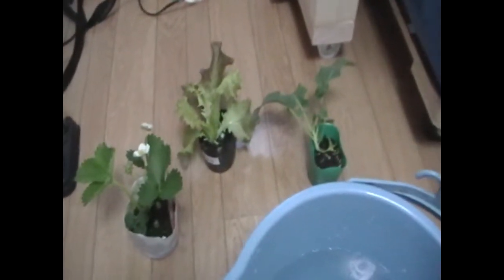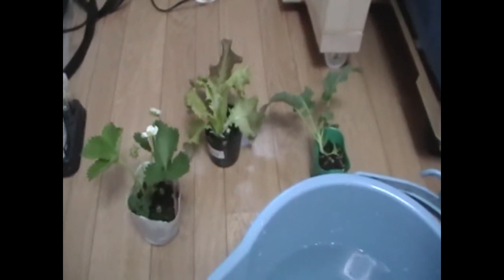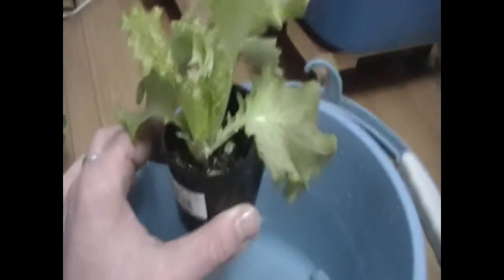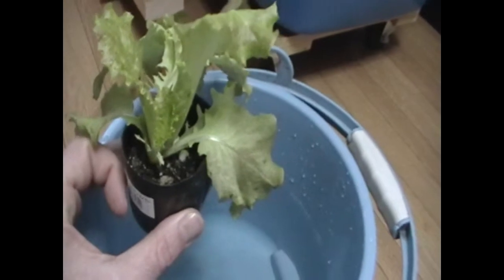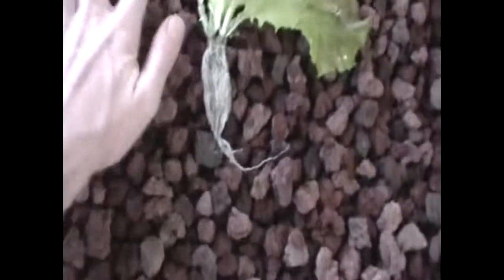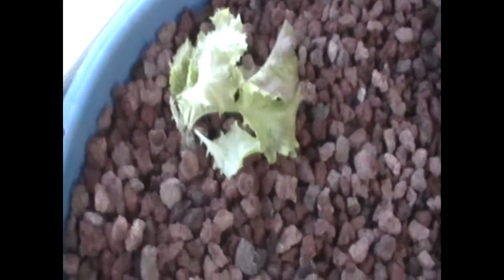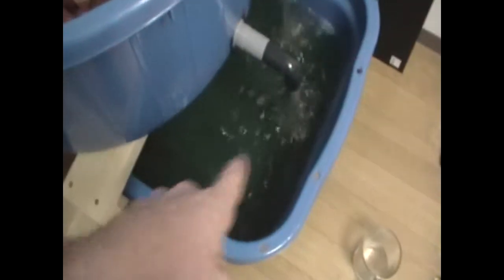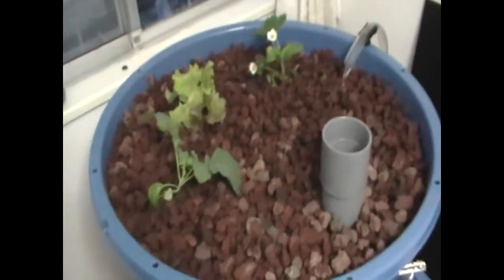Aquaponics - Tutorial - How To - Adding Plants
In this video I show how to add plants to an aquaponic system.  Its quite easy, you just wash out all the dirt and get the roots clean.  Then you dig the roots down into the gravel bed.  Its easy, but its an exciting step of the process!